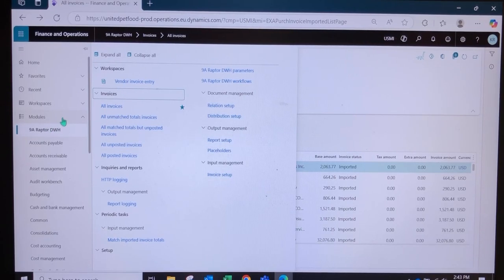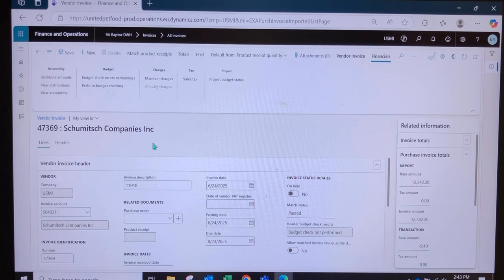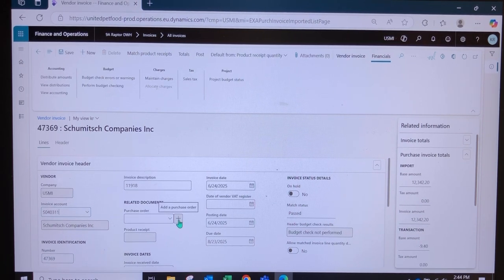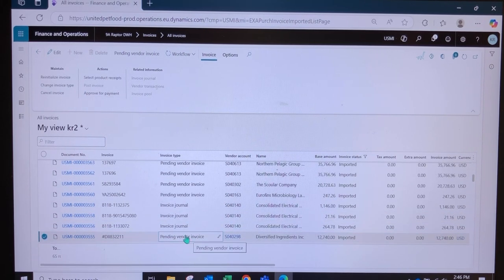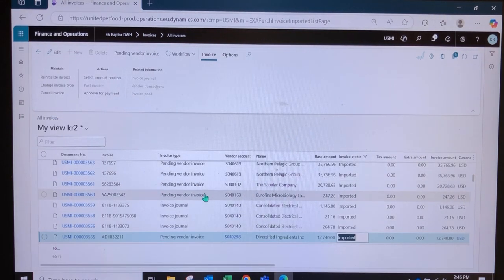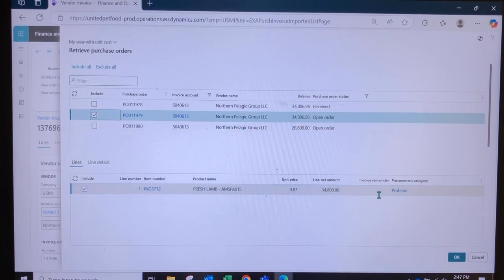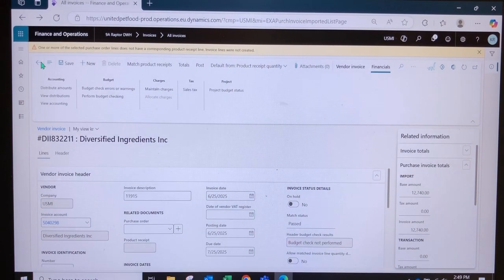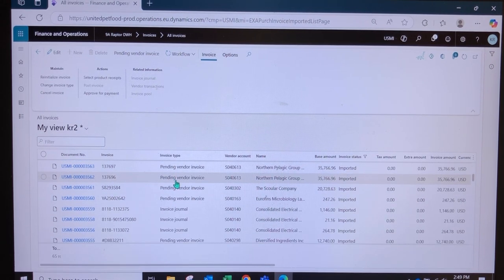Attach PO to Vendor Invoice, June 28, 2025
Shows where to attach a PO Receipt / Product Receipt  to an invoice.